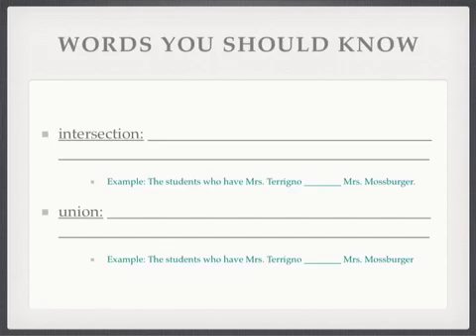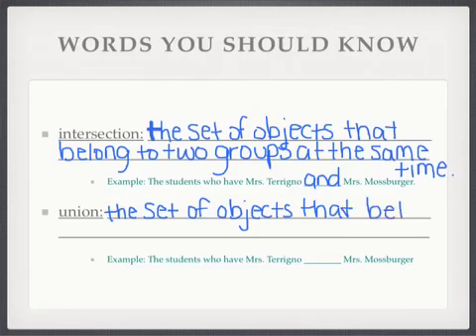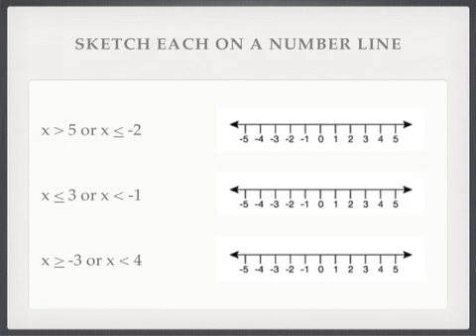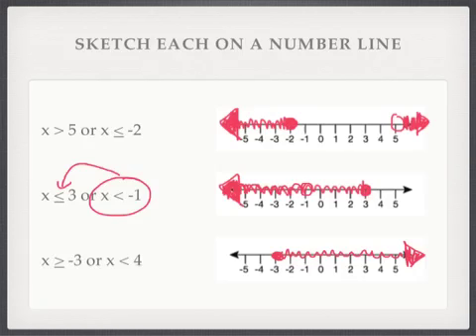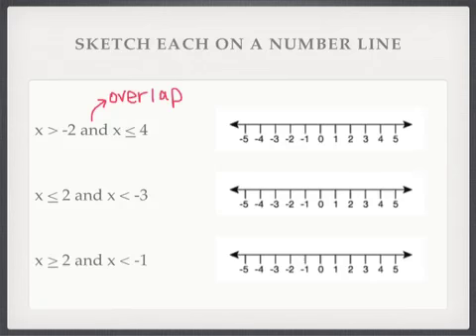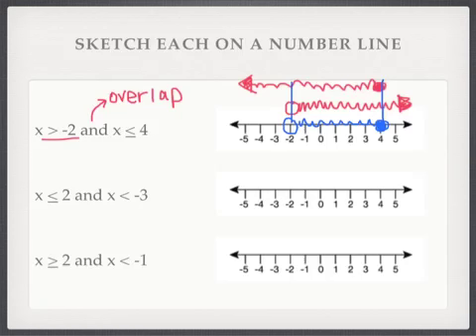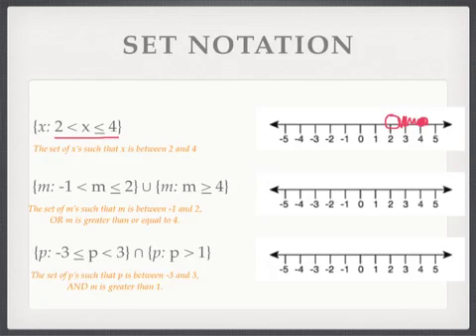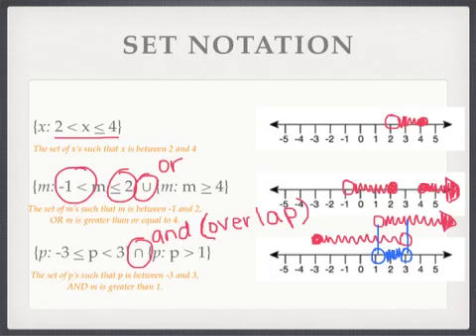Compound Sentences (3rd)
Alg 1B - Lesson 5-1: Compound Sentences Chapter 5